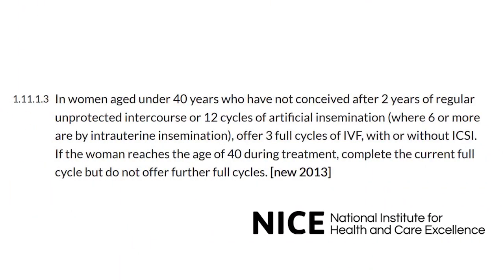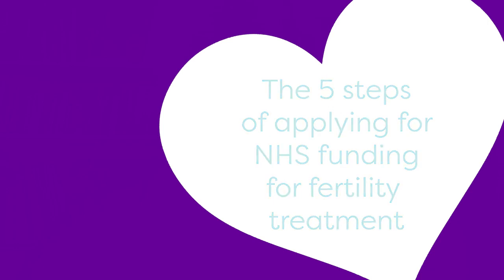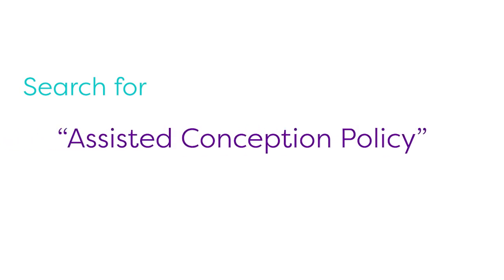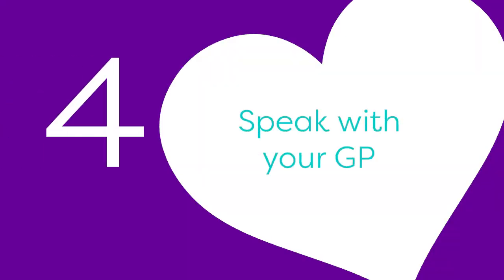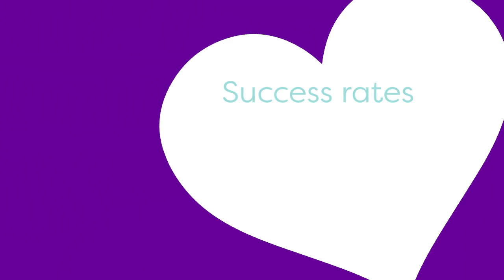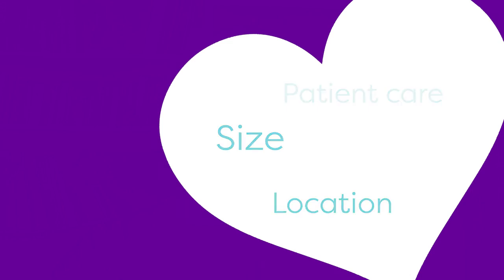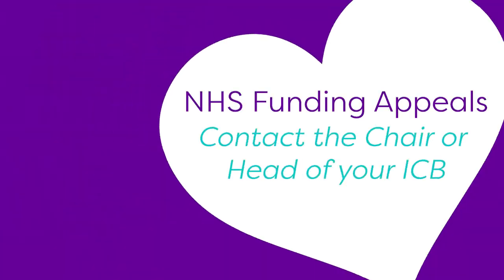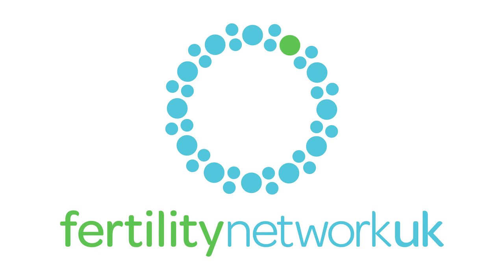How to apply for NHS IVF funding | Care Fertility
The 5 steps of applying for NHS funding for fertility treatment – and what to do if your application is rejected. Professor Charles Kingsland uses his experience of establishing the NHS fertility provision in the North West to advise on the 5 steps of applying for NHS funding. Professor Kingsland also shares his opinion on differences in funding across the UK, and gives his advice on what to do if your application is rejected.

If you have any questions of having fertility treatment at Care with NHS funding, get in touch with our team by calling 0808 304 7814, or you can get in touch via our

With love from Care x